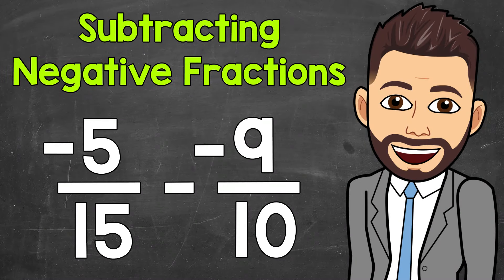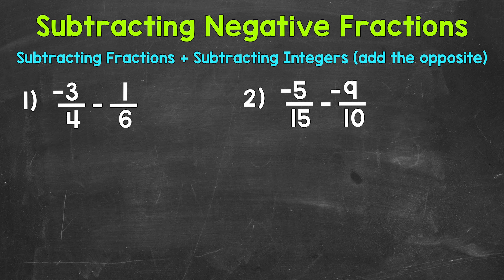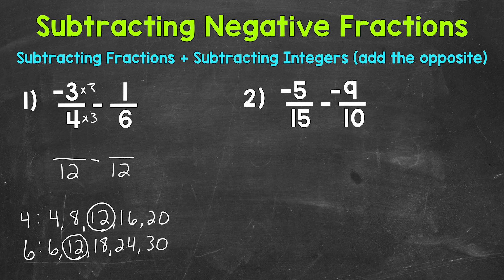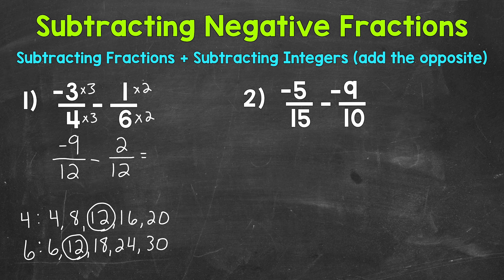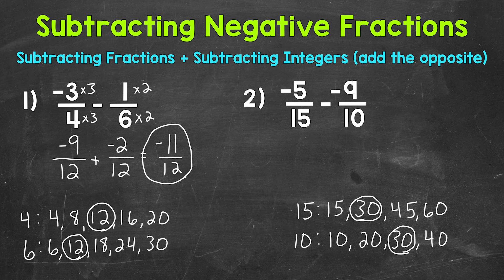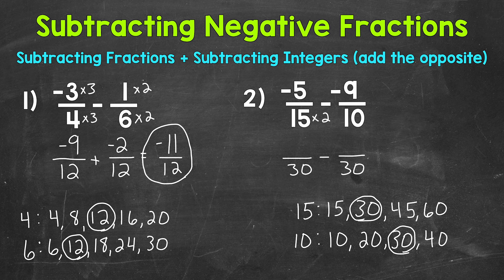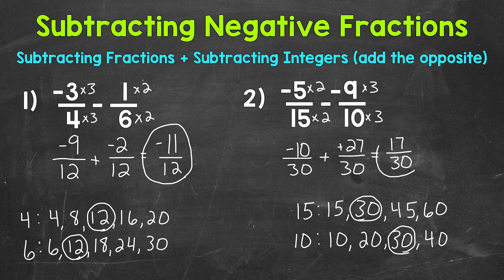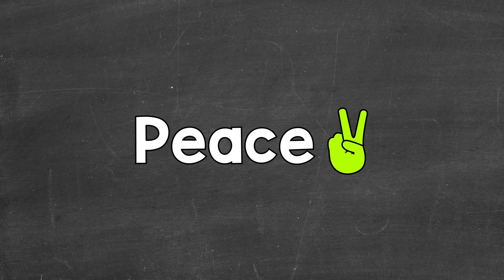How to Subtract Negative Fractions | Math with Mr. J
Welcome to Subtracting Negative Fractions with Mr. J! Need help with how to subtract negative fractions? You're in the right place!

Whether you're just starting out, or need a quick refresher, this is the video for you if you're looking for help with how to subtract negative fractions with unlike denominators (subtracting a negative and positive fraction and subtracting two negative fractions). Mr. J will go through subtracting negative fractions examples and explain the steps of how to subtract negative fractions.

Hopefully this video is what you're looking for when it comes to subtracting negative fractions.